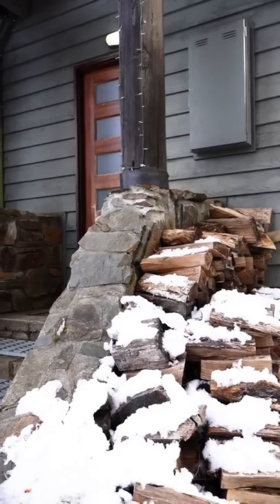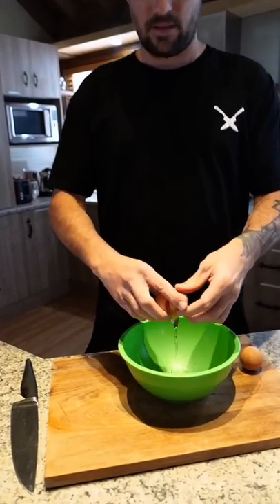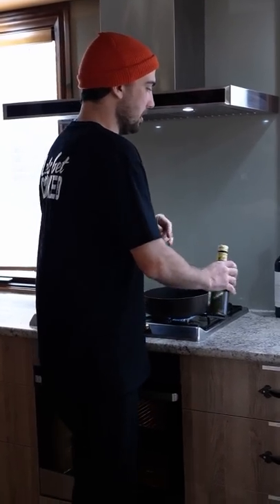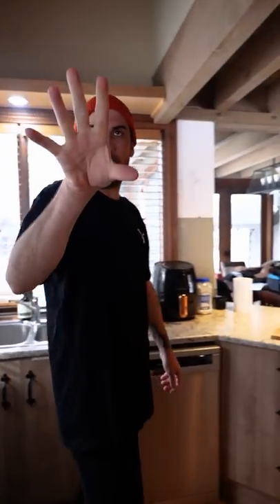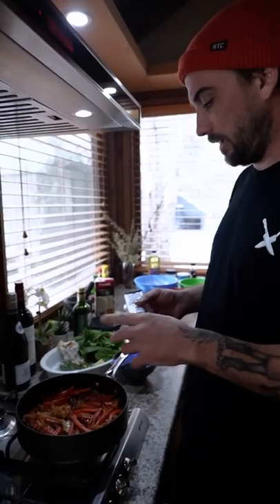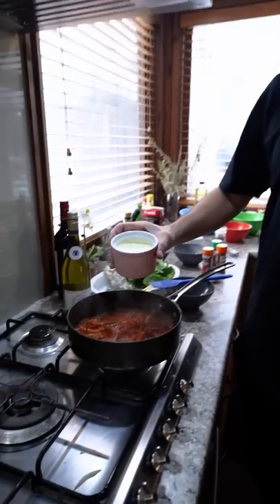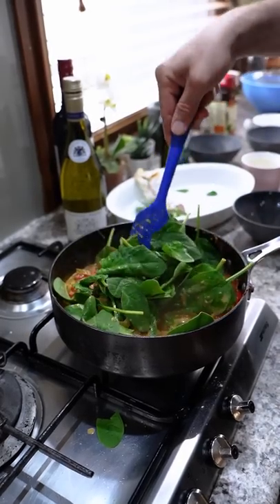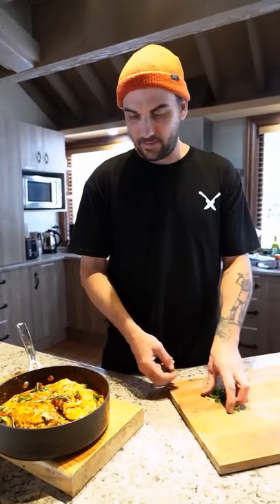Tuscan Chicken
***Ingredients Below***

***Ingredients***

Ingredients:
4 chicken breasts
1 large egg
3 tbsp plain all-purpose flour (replace with gluten free flour blend if needed)
1/4 tsp salt
1/2 tsp freshly ground black pepper
1/2 tsp dried oregano
1/2 tsp dried thyme
1/2 tsp dried paprika
1/4 tsp garlic salt
3 tbsp olive oil
1 brown onion peeled and sliced
2 cloves garlic peeled and minced
1/2 tsp dried oregano
1 tsp paprika
1 cup (160g) sun dried tomatoes
1 red capsicum de-seeded and sliced
1 tbsp tomato puree (paste)
1/3 cup (90ml) white wine
1 cup (240ml) chicken stock
pinch of salt and pepper
1/3 cup (90ml) double (heavy) cream
1/2 packed cup (50g) parmesan cheese grated
3 packed cups (90g) fresh baby spinach
1 tbsp chopped parsley